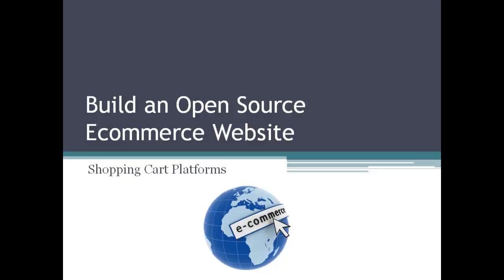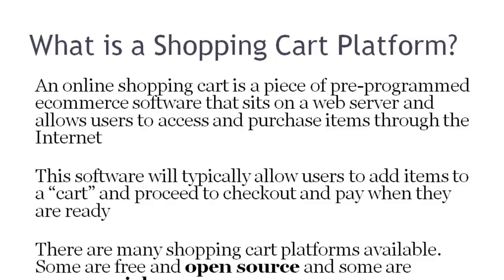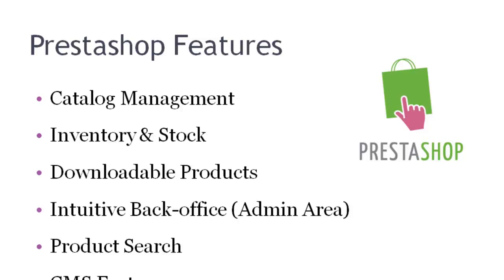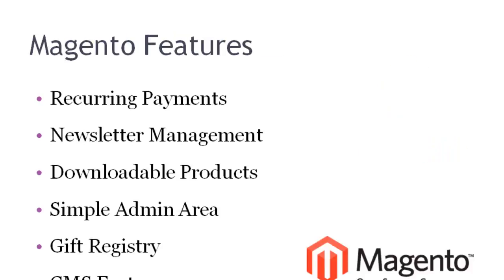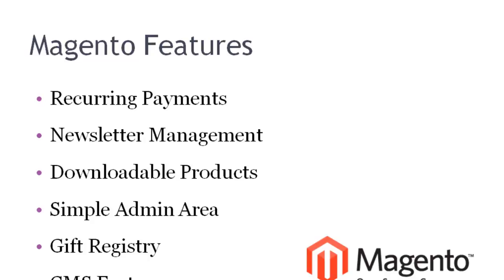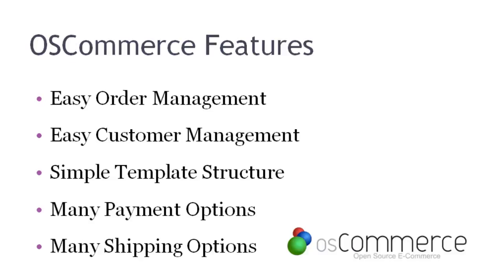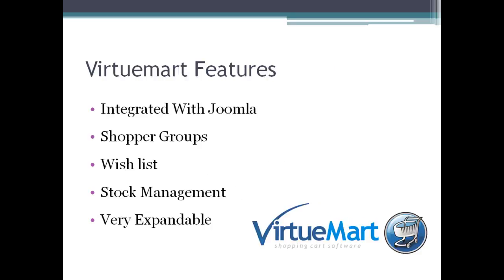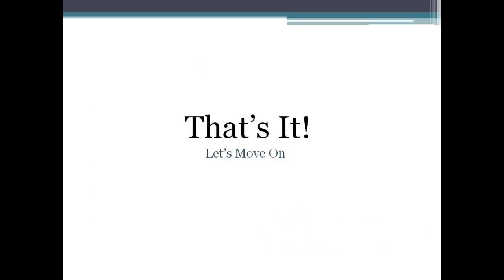Learn How to Build Ecommerce Website From Scratch - Shopping Cart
Shopping Cart